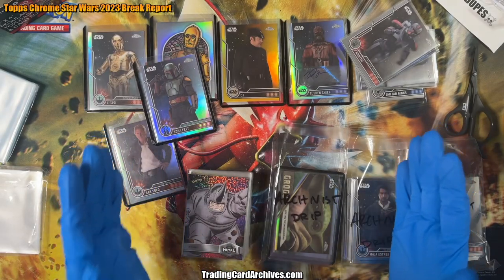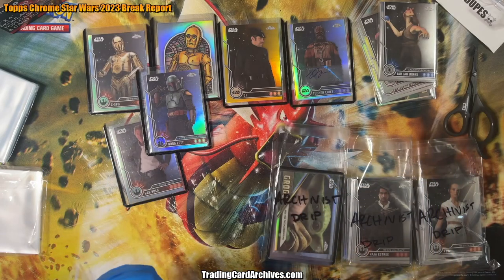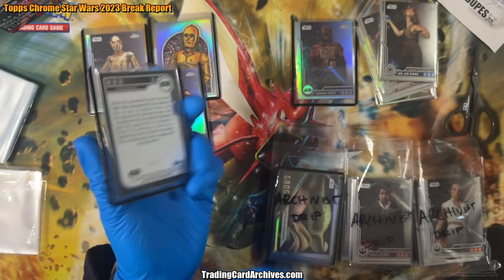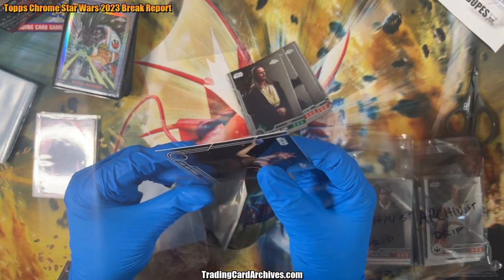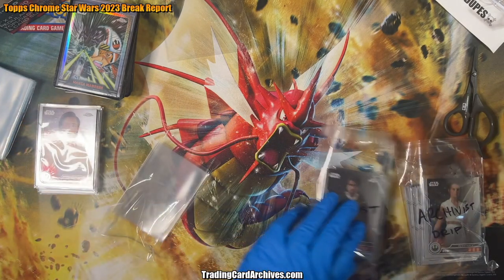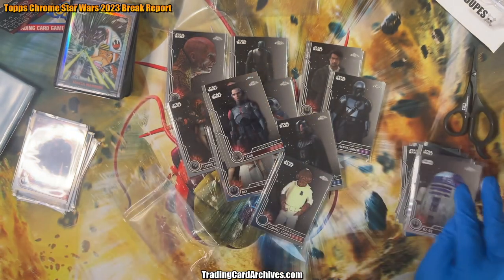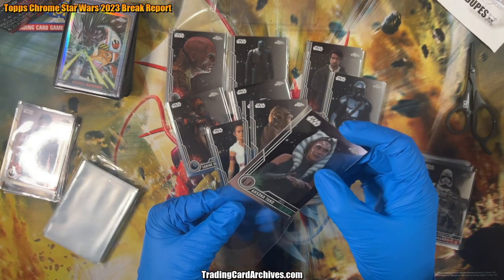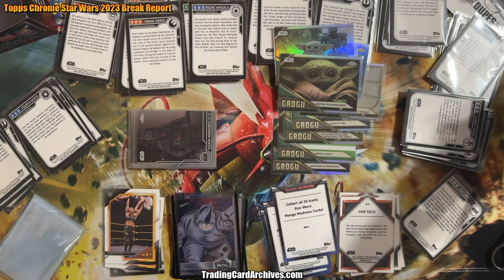Report on my Star Wars Chrome 2023 Break by Bullpen LA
Hello! Yes, I know I'm hopelessly behind. My phone has been acting up all day, it would record for 2 minutes and then go to 2 fps suddenly. Super frustrating but I managed to edit my way through at least 1 video here.

This is my report on the starwars Chrome 2023 tradingcards break I participating in with @bullpenla The run their breaks on dripshoplive which is where I bought this one. They are also my local store so I was able to pick these up the next day.

Awesome cards, and they took great care of them! I need to get these all sorted and in a binder before I start opening more cards.